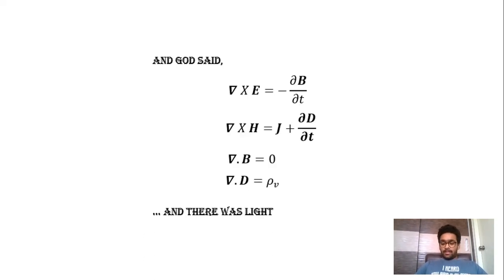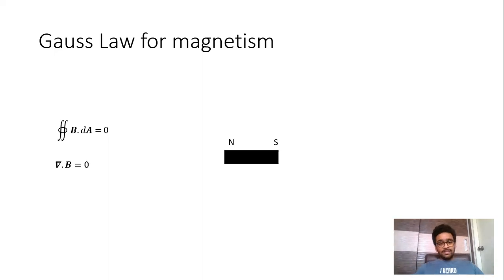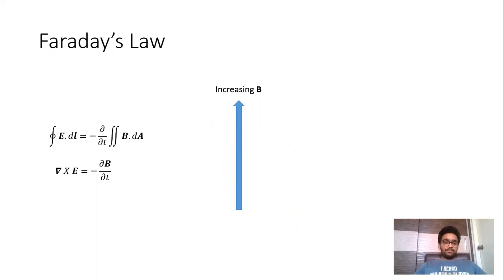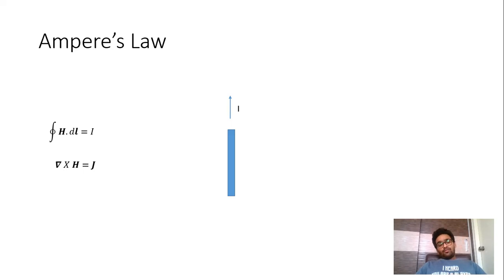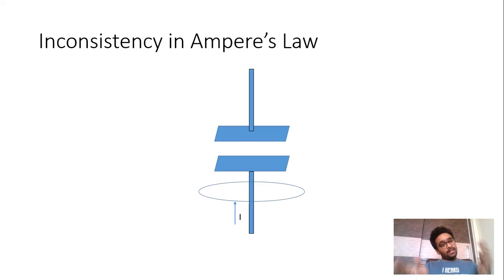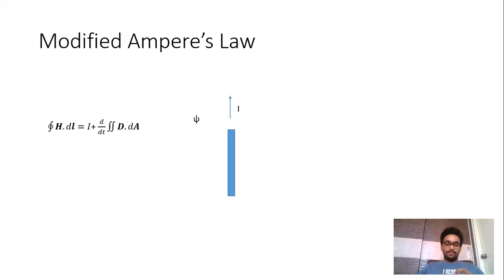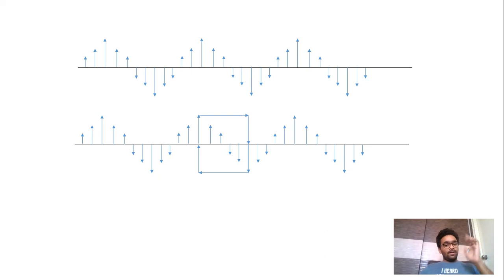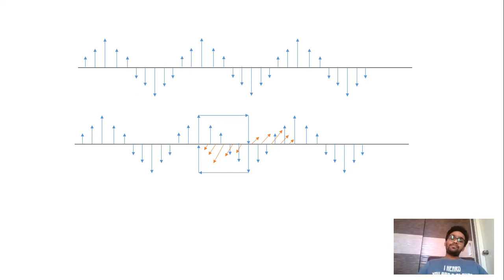Maxwell's Equations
Maxwell's Equations are basis for Electromagnetic waves. It nicely relates electromagnetic fields with their sources and at core level, it will explain you how an EM wave propagates